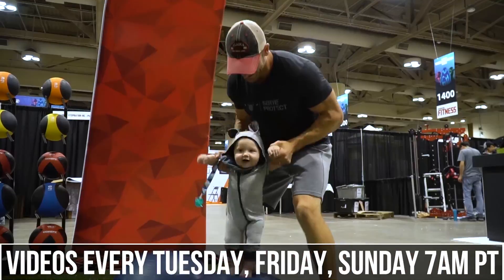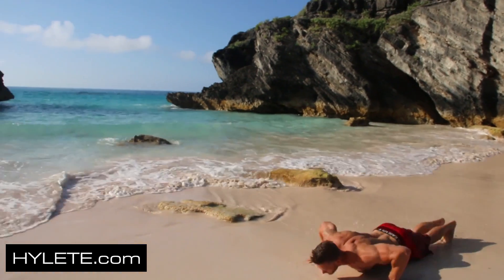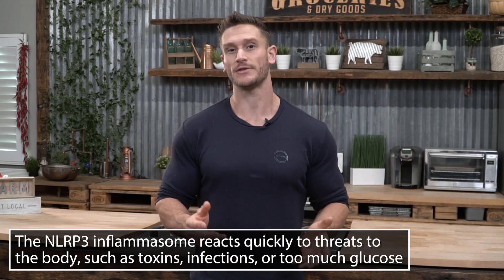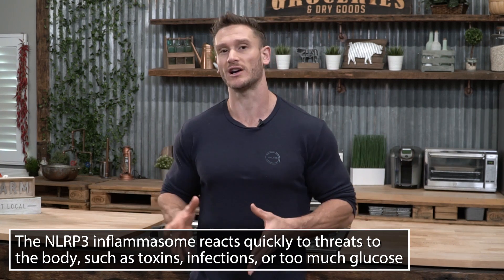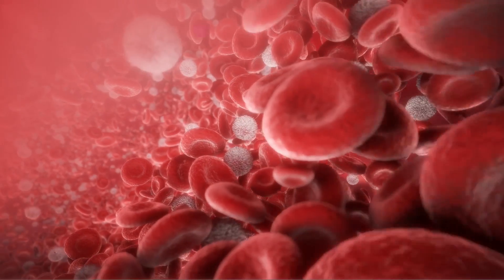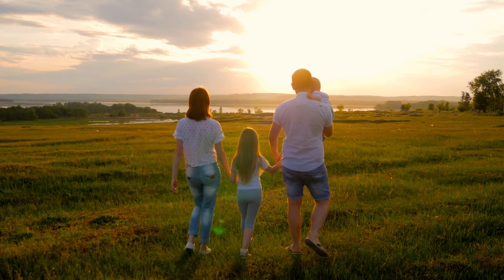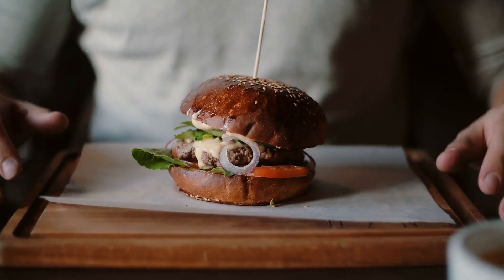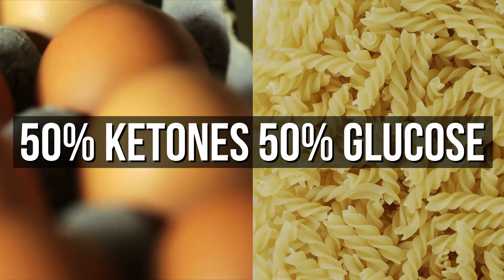High Fat Diets vs. Inflammation- Keto Pain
High Fat Diets vs. Inflammation- Keto Pain… In this segment, Keto Expert, Thomas DeLauer explores high fat diets and their relationship to inflammation.

bHB & Inflammation-
beta-hydroxybutyrate can block what’s called the NLRP3 inflammasome, an immune system receptor linked to inflammation

The NLRP3 inflammasome reacts quickly to threats to the body, such as toxins, infections, or too much glucose

While helpful in many cases, this receptor can be activated too much if we’re constantly exposed to inflammation, like from eating inflammatory foods every day

By triggering ketosis, we may be able to help reduce how much the NLRP3 fires in the body
ROS

A ketogenic diet could be beneficial for a number of types of pain, including neuropathic pain, and inflammatory pain Compared to glucose metabolism, ketone metabolism produces fewer reactive oxygen species, which are known to contribute to inflammation.

Ketosis & 2-deoxyglucose (2DG): Brain Inflammation-
Study from: Raymond Swanson, MD, a professor of neurology at UCSF, chief of the neurology service at The San Francisco Veterans Affairs Medical Center, and senior author of the new study.

Study:
Researchers used a small molecule called 2-deoxyglucose, or 2DG, to block glucose metabolism and produce a ketogenic state in rats and controlled laboratory cell lines.

They found that 2DG could bring inflammation levels down to almost control levels - The 2DG molecule stopped glucose from metabolizing and created a ketogenic state in rodents with brain inflammation as well as in cell cultures. Levels of inflammation were drastically reduced - almost to healthy levels - as a result. Also, they found that reduced glucose metabolism lowered a key barometer of energy metabolism – the NADH/NAD+ ratio – which in turn activated a protein called CtBP that acts to suppress activity of inflammatory genes. The researchers designed a drug-like peptide molecule that blocks the ability of CtBP to enter its inactive state – essentially forcing the protein to constantly block inflammatory gene activity and mimicking the effect of a ketogenic state. The study has applications beyond brain-related inflammation - presence of excess glucose in people with diabetes, for example, is associated with a pro-inflammatory state that often leads to atherosclerosis, the buildup of fatty plaques that can block key arteries.

References:
1) Ketosis for Reduced Inflammation. (2017, July 13).
2) Masino, S. A., & Ruskin, D. N. (2013, August). Ketogenic Diets and Pain.
3) UC San Francisco. (2018). How Ketogenic Diets Curb Inflammation in the Brain. [online] Available